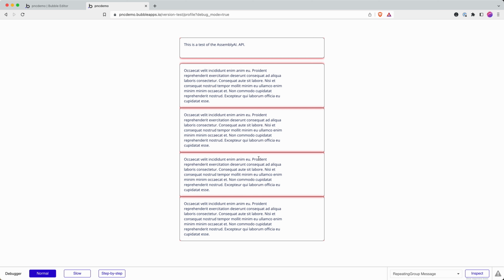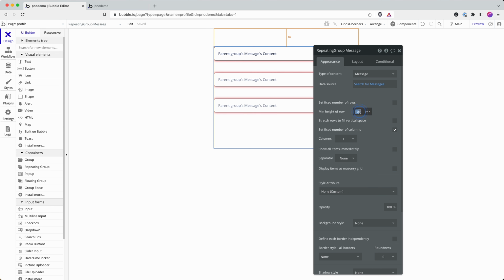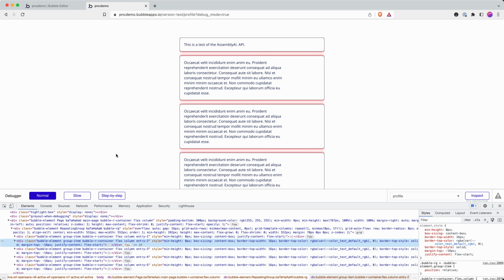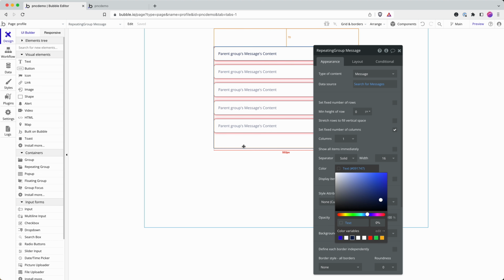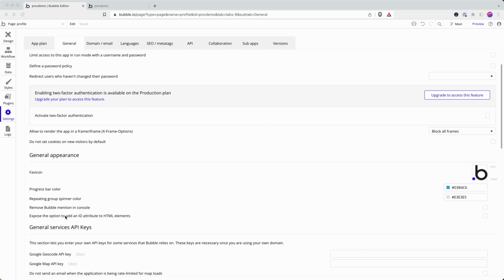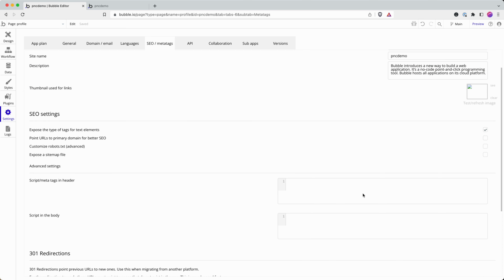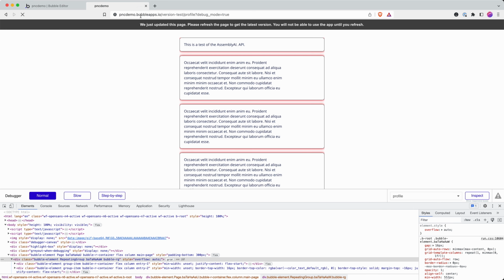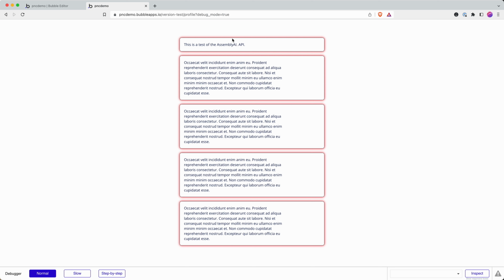How to stop shadows from clipping within a repeating group | Bubble.io Tutorials | Planetnocode.com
Welcome to our latest Bubble.io tutorial! 🌟 In this video, we'll share some invaluable tips for styling your repeating groups and cells, taking your app's design to the next level. We'll demonstrate how to unclip shadows and use the separate option to create a uniform gap between each cell. By the end of this tutorial, you'll have a solid understanding of how to enhance the aesthetics of your repeating groups in Bubble.io. Don't forget to like, subscribe, and hit the bell icon for more Bubble.io tips and tricks! 🛎️